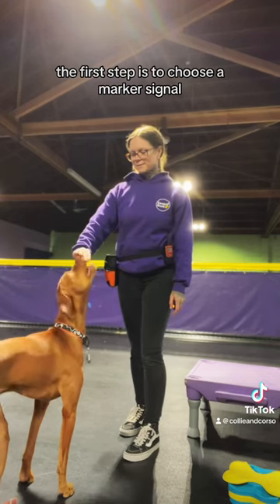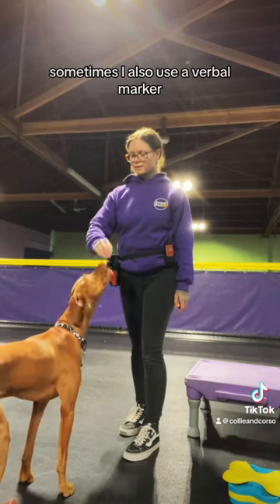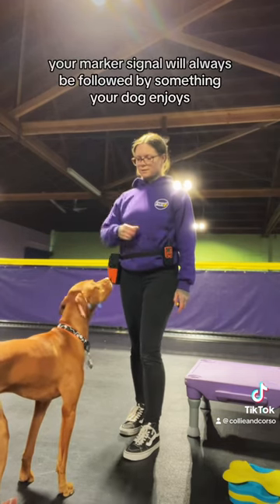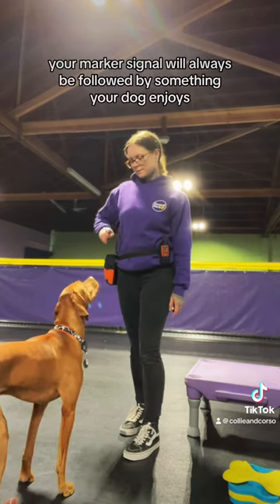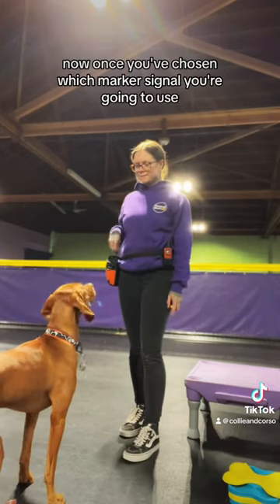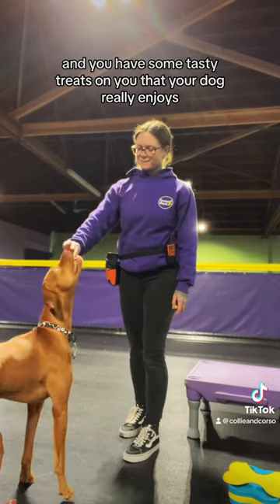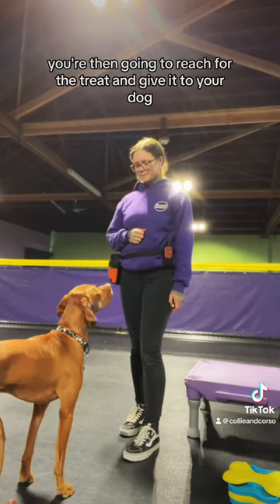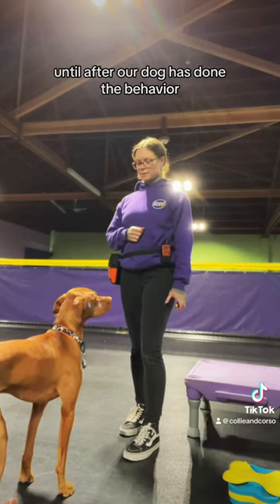Go Click Yourself!! | Feat. Csaba, my Vizsla Friend